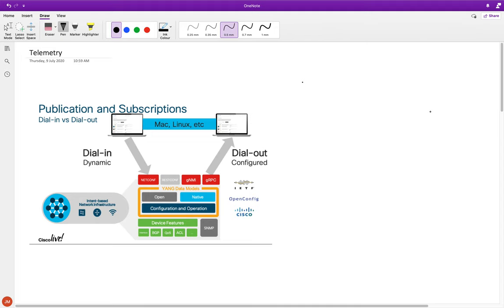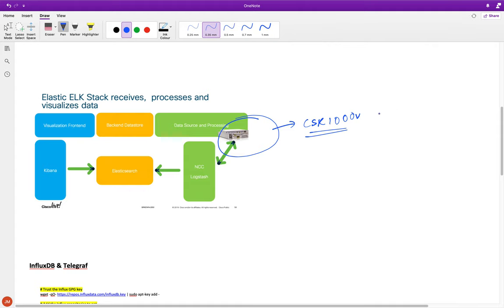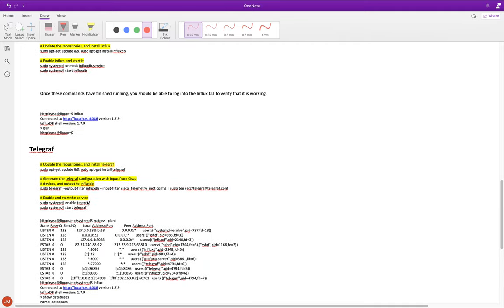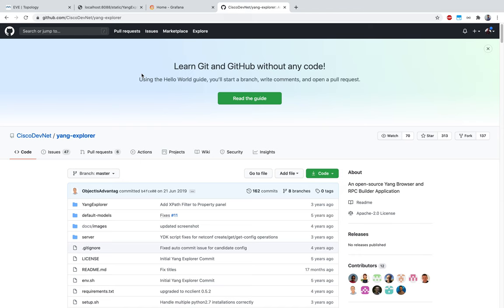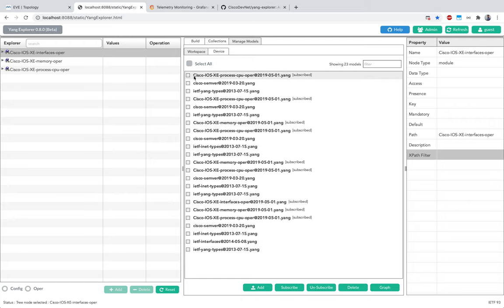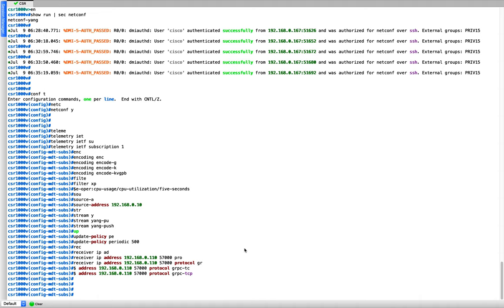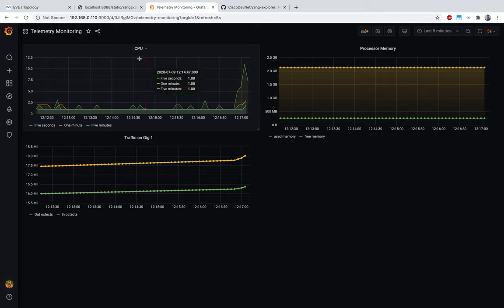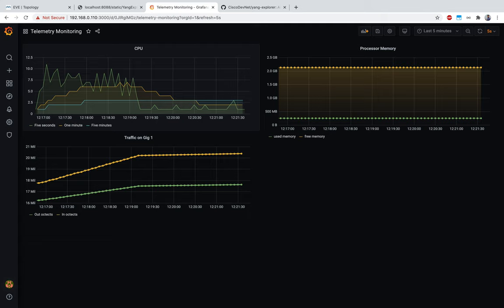Network Automation: Build your own Telemetry App !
In this video, i talk about Cisco IOS XE -model driven telemetry and how one can set up a custom stack to monitor their network in real time.

Stack used: Influx, Telegraf, Grafana